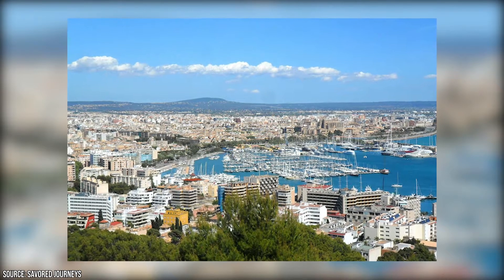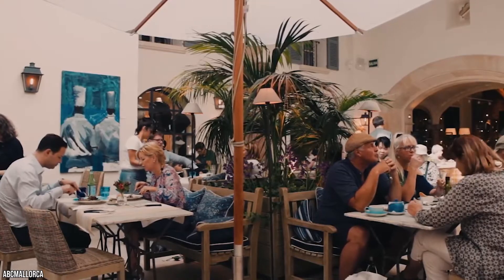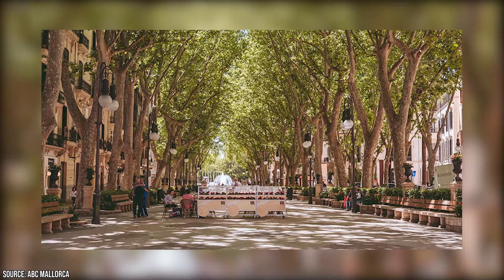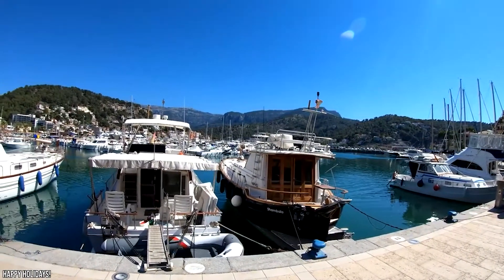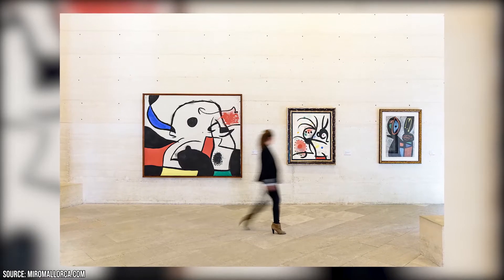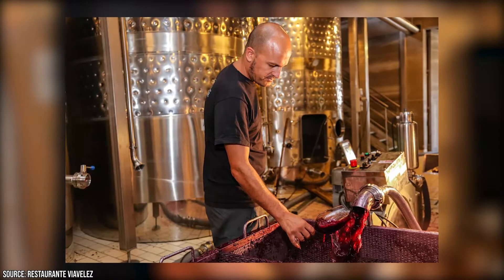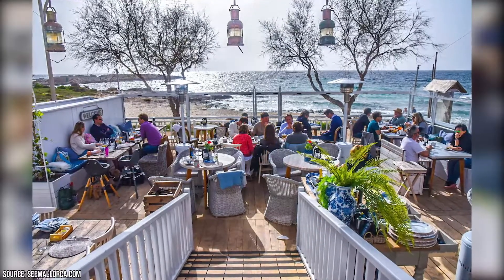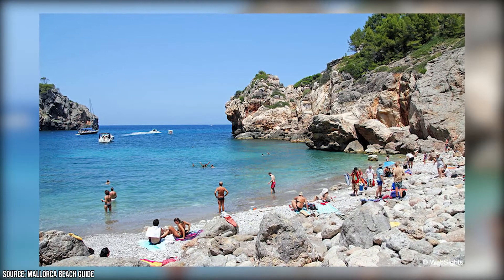Best Things to Do in Mallorca, Spain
Have you ever considered going to Mallorca, Spain? It’s a magical island off the coast of the Spanish mainland that has long been a popular vacation destination for Spanish people. But in the past few decades, it’s gained popularity and is not a hot spot for people from around the world.

00:00 - Intro
00:19 - Explore Palma
01:35 - Shop Until You Drop!
02:07 - Take a Train to Soller
02:53 - Explore the Work of Juan Miro
04:00 - Go Wine Tasting
04:50 - Have Some Fun With The Family
05:28 - Check out the Mallorcan Fine Dining
05:58 - Visit Deia
06:36 - Outro

In this video, we’re taking a look at the best things to do if you find yourself in this Spanish paradise. We talk about the old world charm, yet modern sensibility of the capital city of Palma. You’ll probably find yourself there at the beginning of your trip, as you’ll most likely fly to Palma to begin your Mallorcan fun. We talk about the best places to wander around in Palma, and how it’s a perfect mix of medieval architecture and cobblestone streets, with modern designer fashion and eateries. We also talk about the best places to go outside of Palma, including a classic train ride to Soller, as well as a trip over to Deia, a gorgeous and small town with a prime beach. And what would a trip to anywhere in Spain be without opportunities to eat tasty Spanish food and drink excellent Spanish wine.

We tell you where to go for both, including the famous village of Binissalem, which is the hub of wine tasting on the island. We also point out how this tiny island has not one or two, but NINE Michelin star restaurants. So any foodies or people looking for great fine dining will have plenty to work with on Mallorca. And we also tell you about some great museums to check out, some places to go with the whole family, and more. So check out this video today if you think you’ll be headed to Mallorca any time soon. Join us, as Viewcation presents: Best Things to Do in Mallorca, Spain!